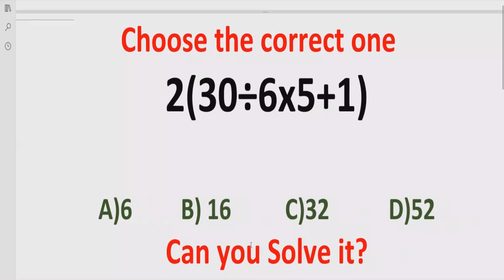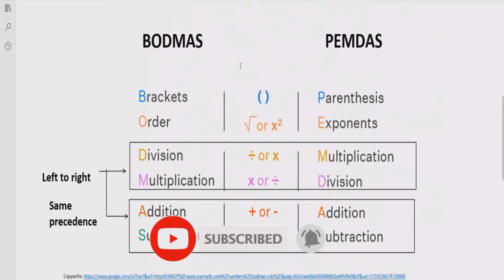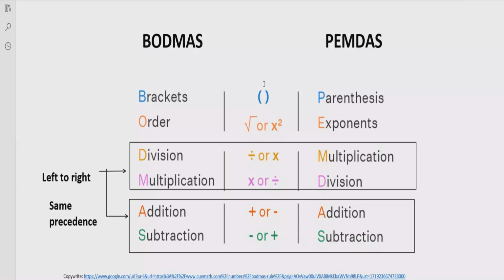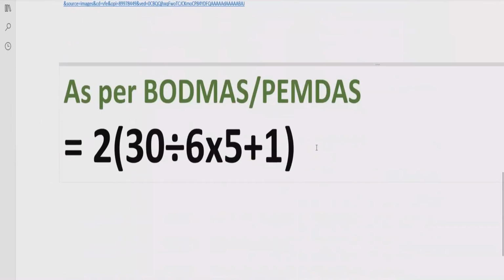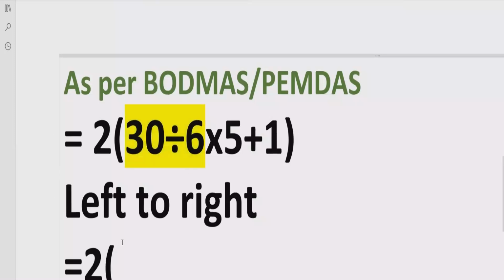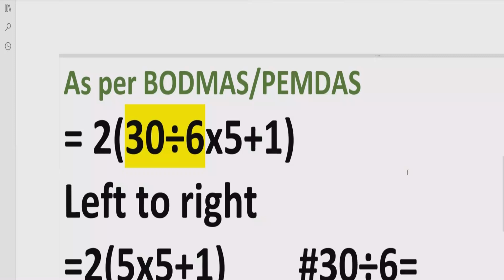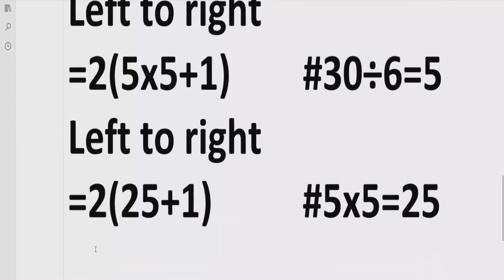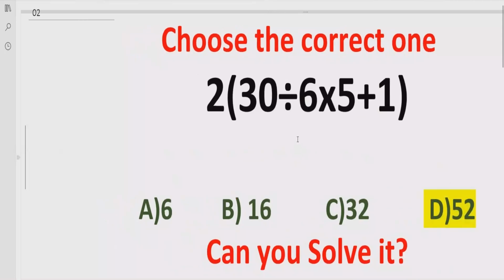Quiz 224 | Which one is Correct? | 2(30÷6x5+1)